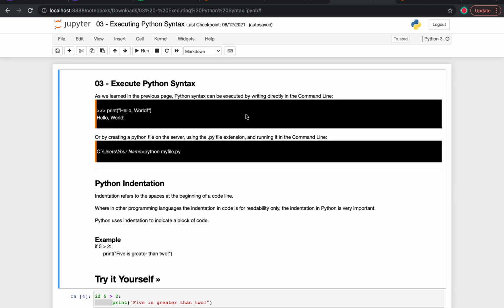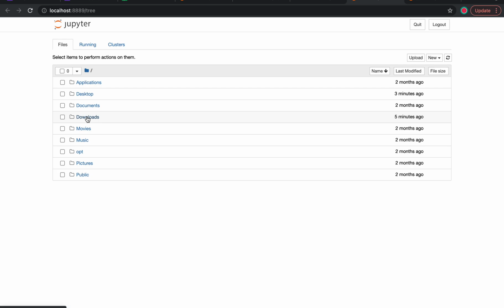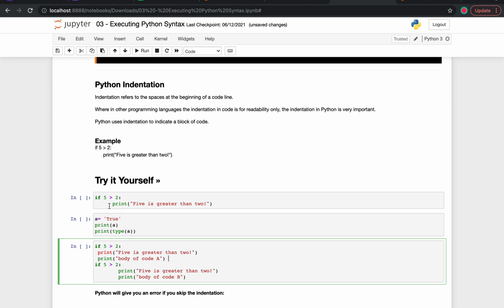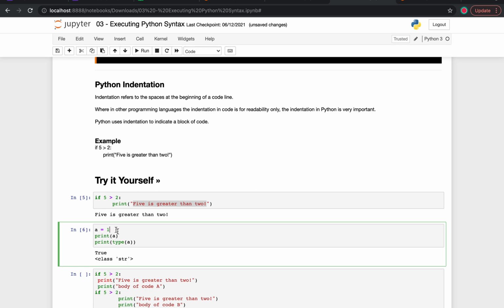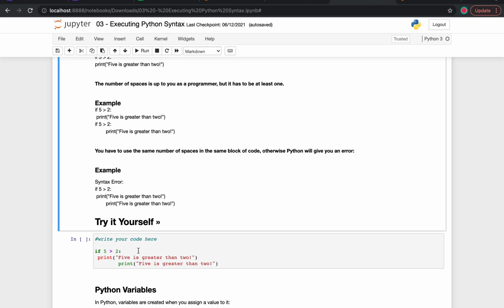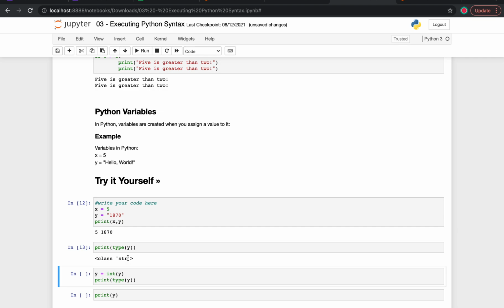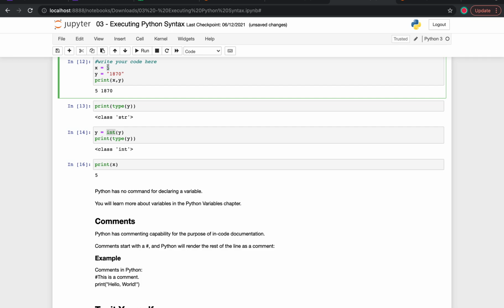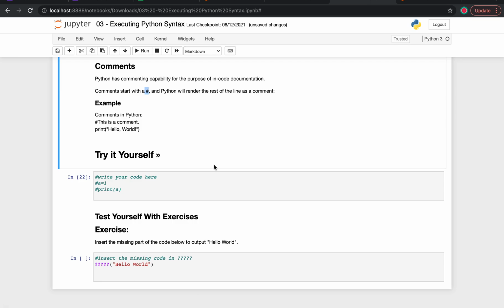03 - Executing Python Syntax